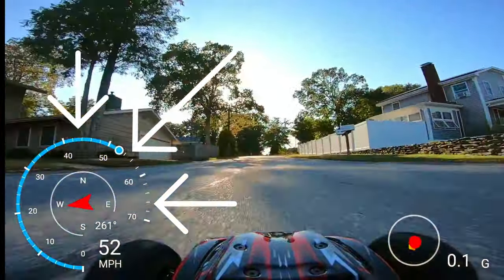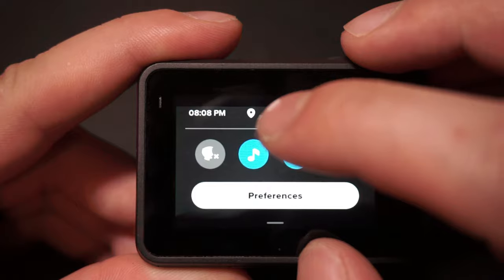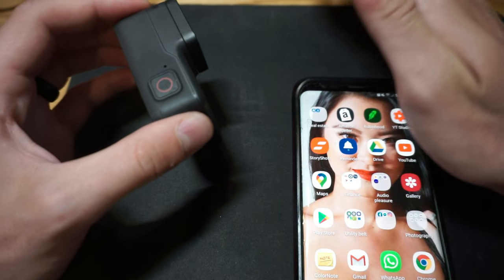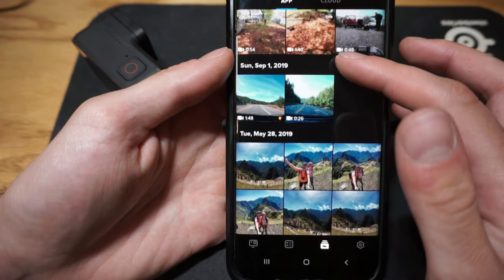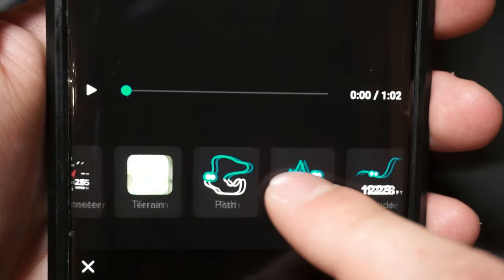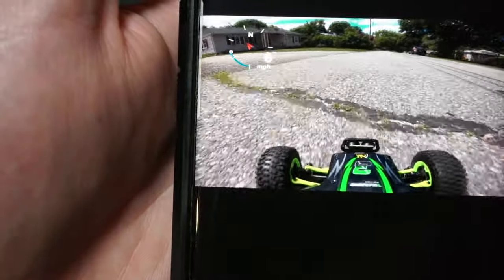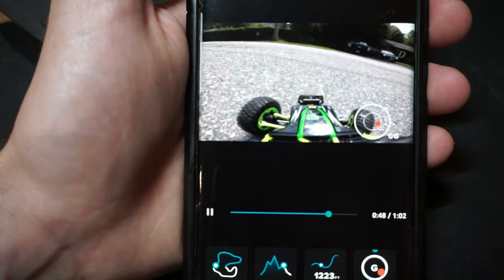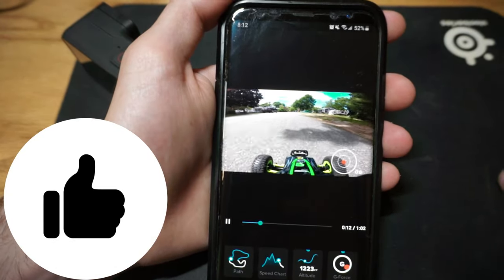How to Add Speed and G-force to GoPro Footage Tutorial Step-by-step Adding telemetry data to video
Here is our quick tutorial on how to add speed and g-force to go pro footage.

Links to gear used to film:
Tycka 14 inch LED ring light
FiFine USB Microphone